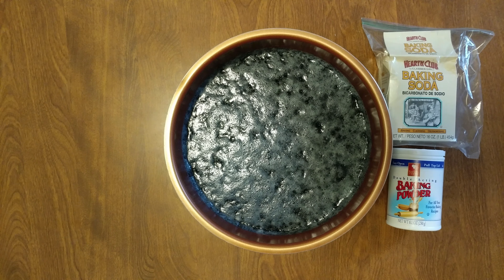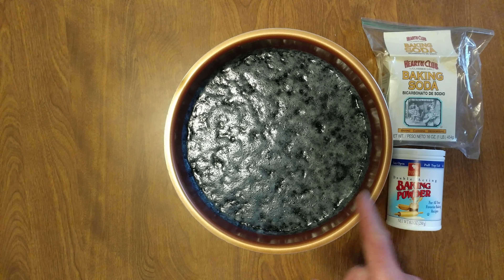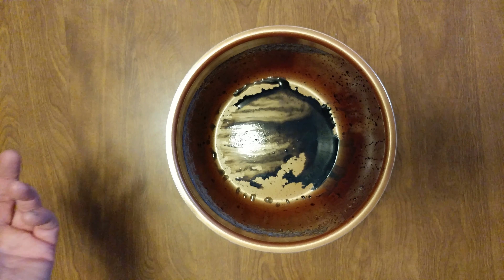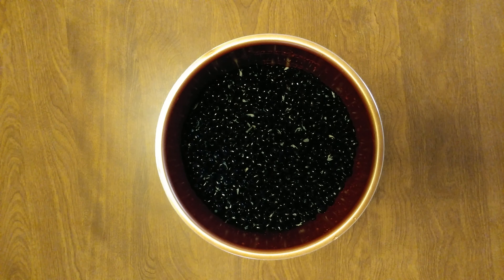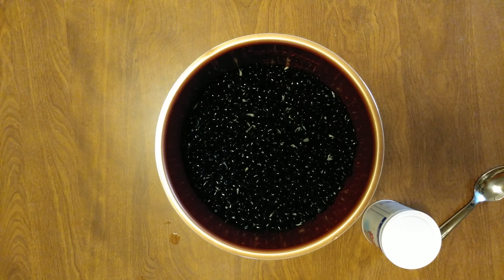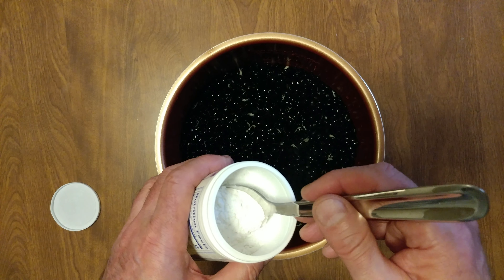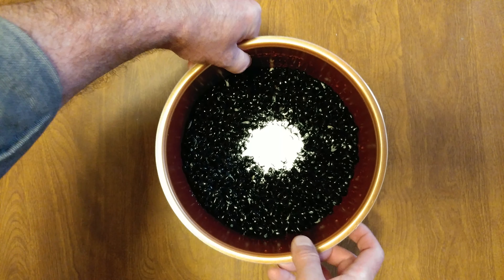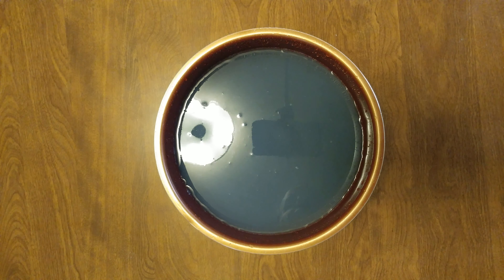2 lbs BLACK BEANS SOAKED WITH BAKING SODA + POWDER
2 lbs BLACK BEANS SOAKED WITH BAKING SODA + POWDER